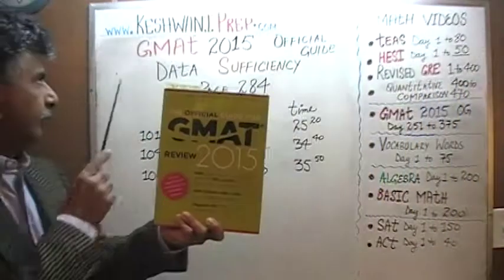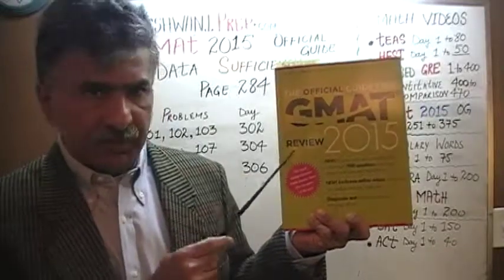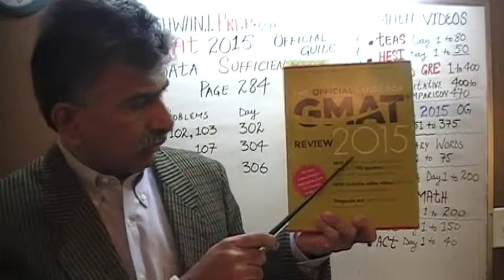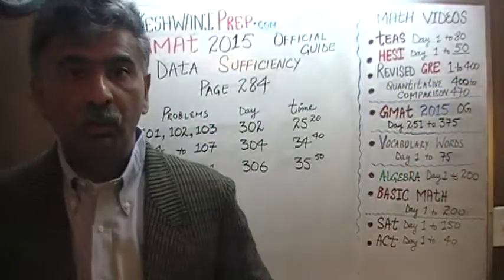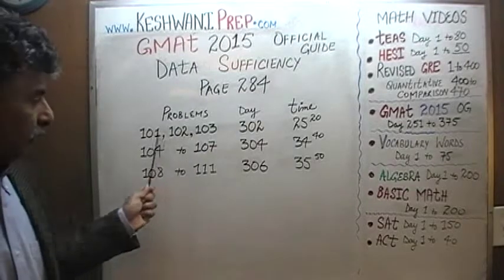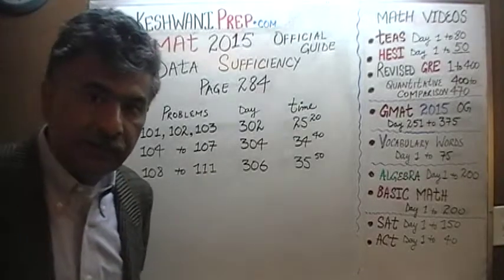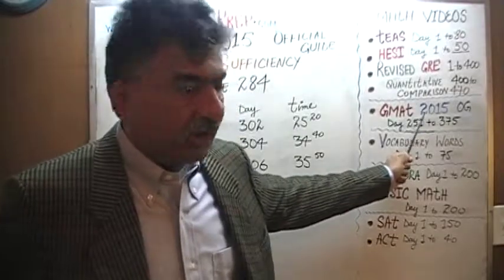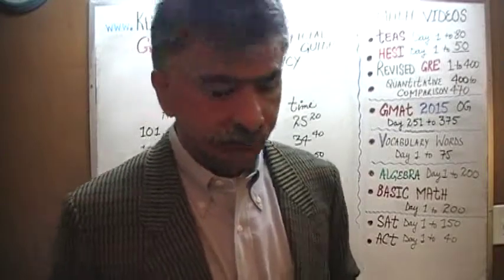GMAT 2015 Official Guide p284, Data Sufficiency 101-111, Online Prep Tutor GRE, TEAS, HESI, SAT, ACT